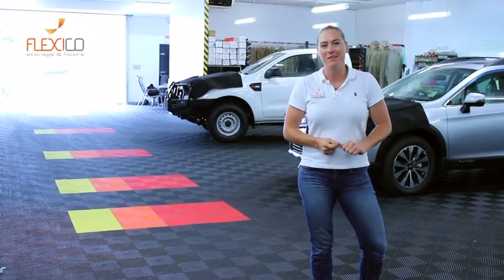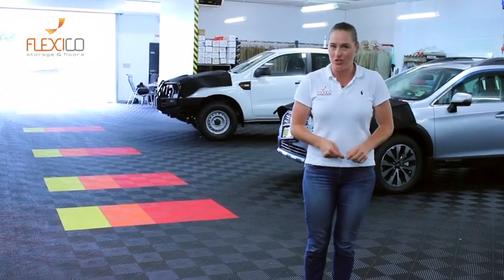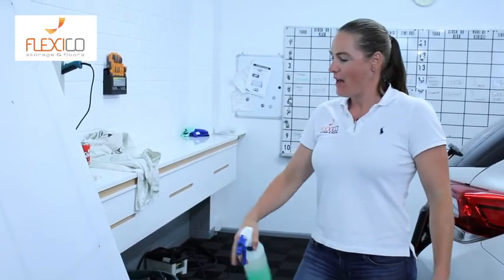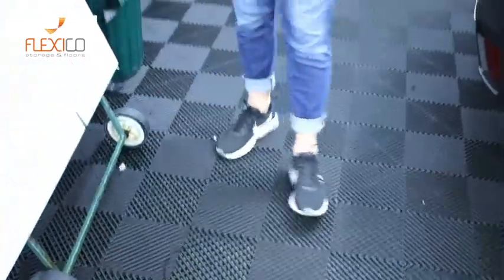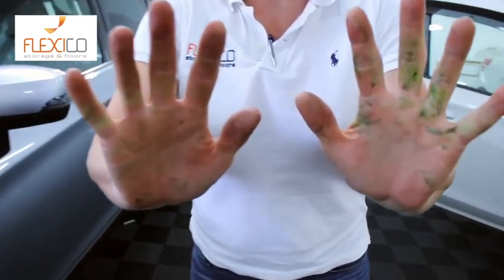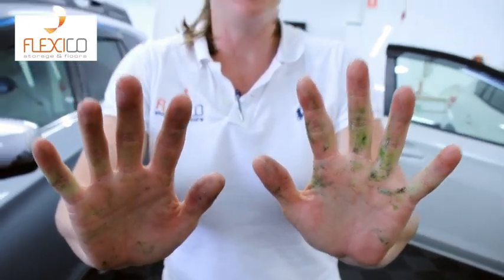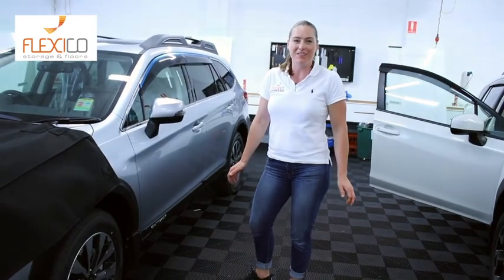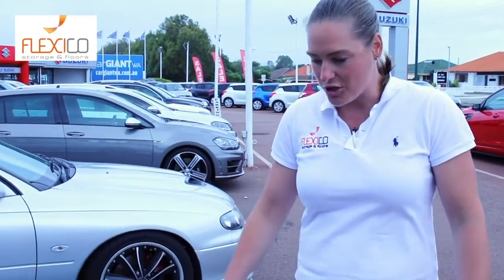Flexico for your workspace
If your standing all day, working with solutions that get on the floor and become slippery then take a look at this video.  The Swisstrax Ribtrax allows all the dirt/ solution not rest on the surface that your standing on which allows a safer surface.
Want to know more?  Talk to us and we can explain to you how.